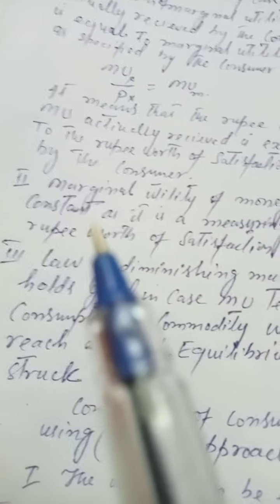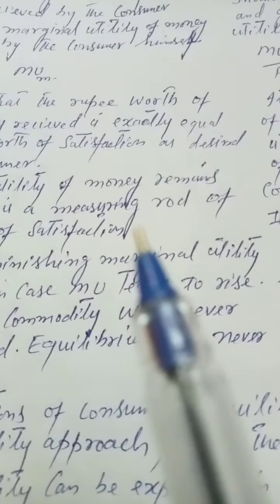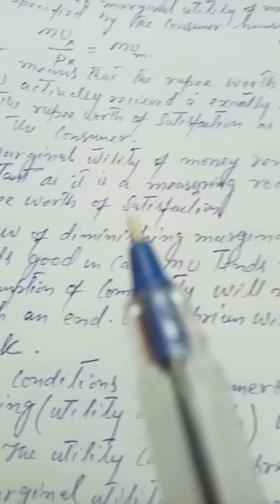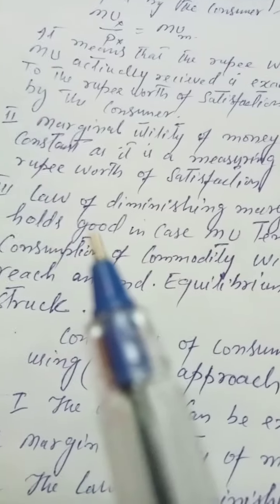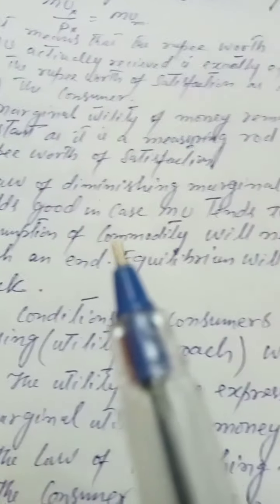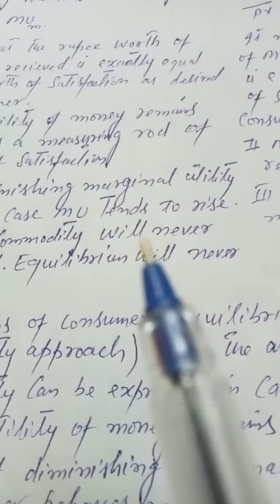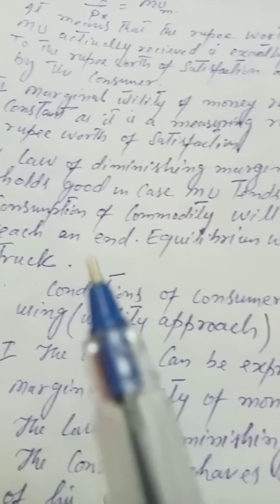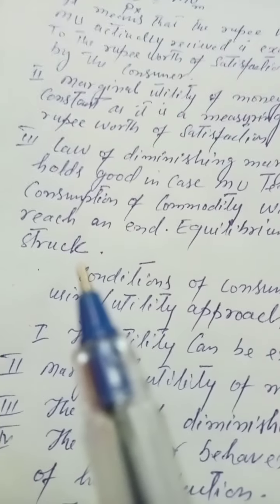Marginal utility analysis.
12th. Economics. HSS khumriyal.